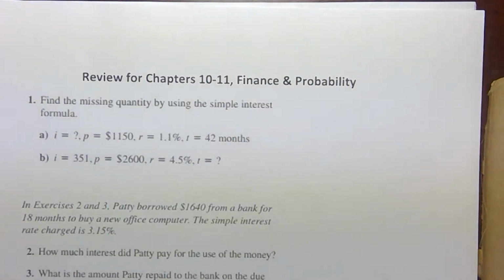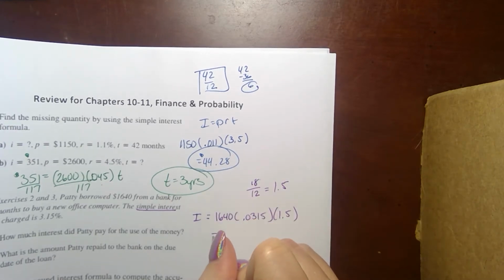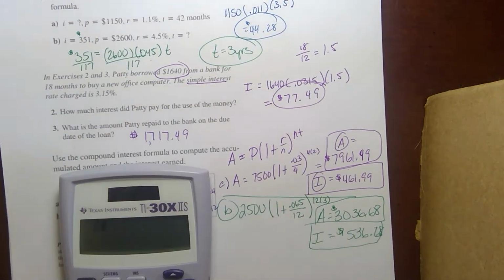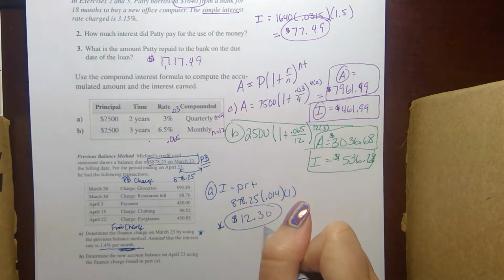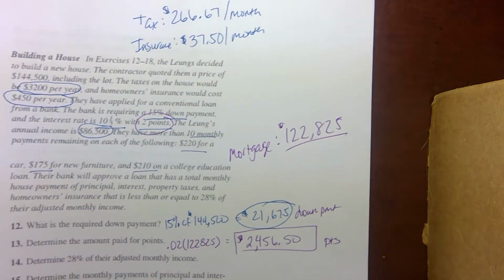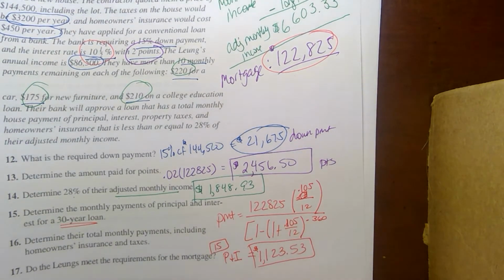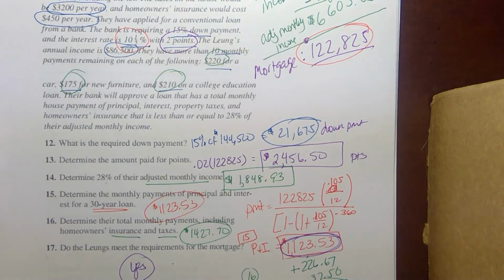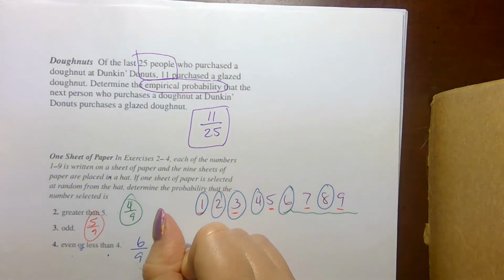Contemporary Unit 2 Review